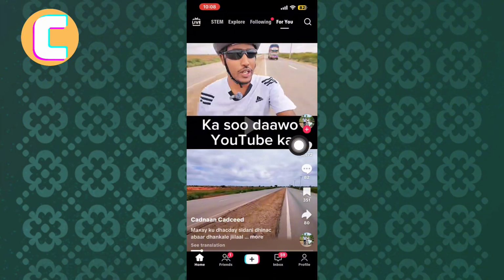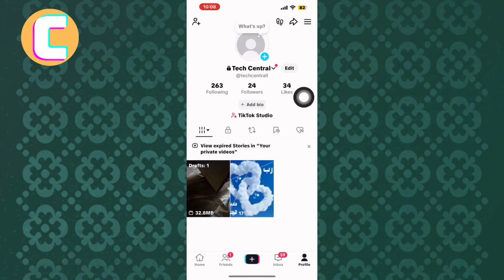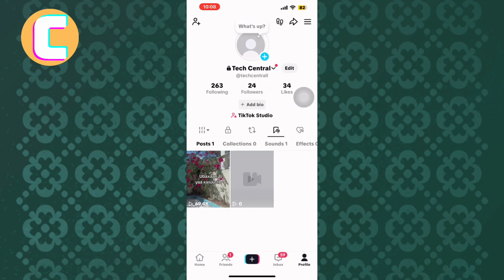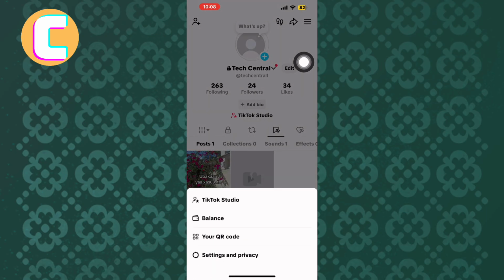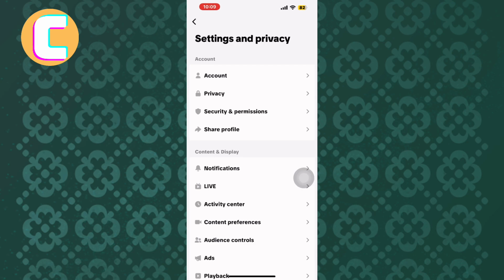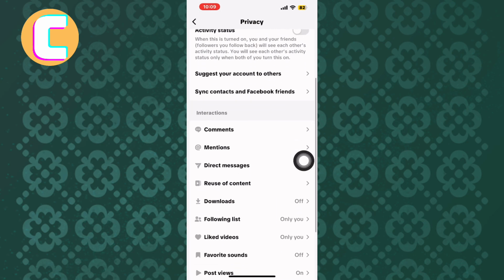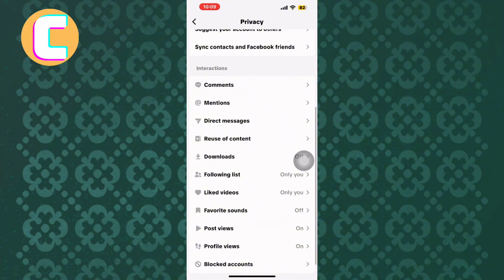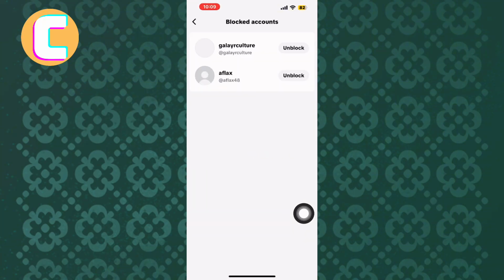How To Unblock Someone On Tiktok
In this tutorial I will show you How To Unblock Someone On Tiktok